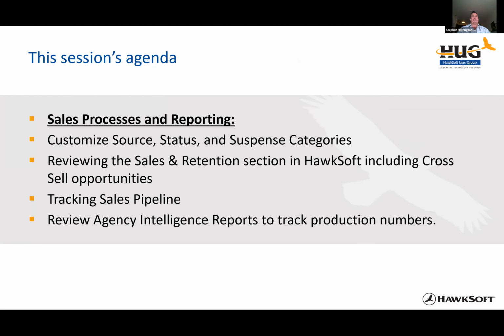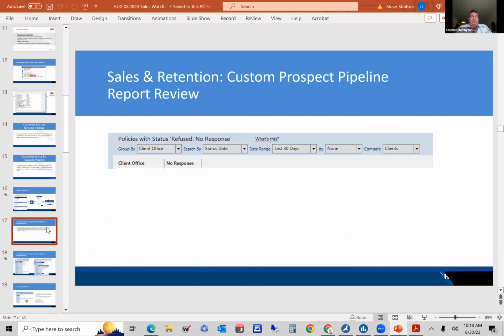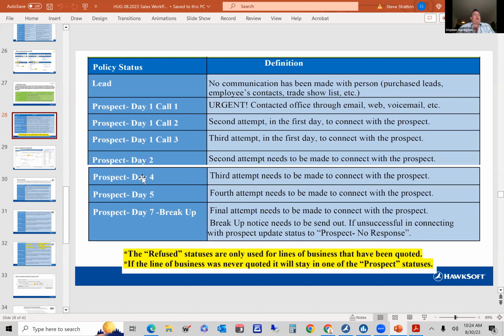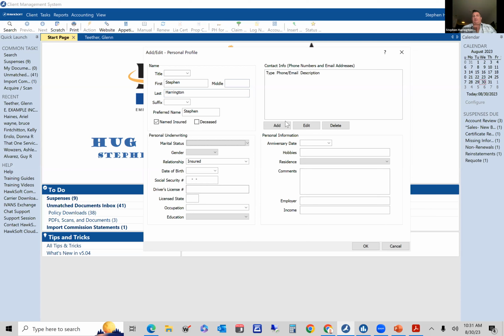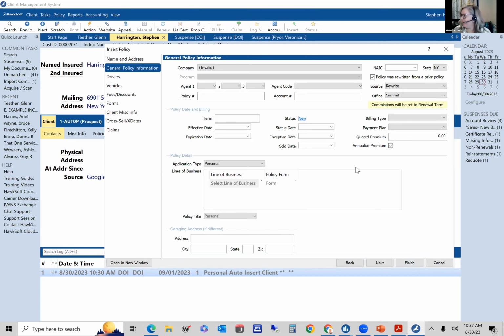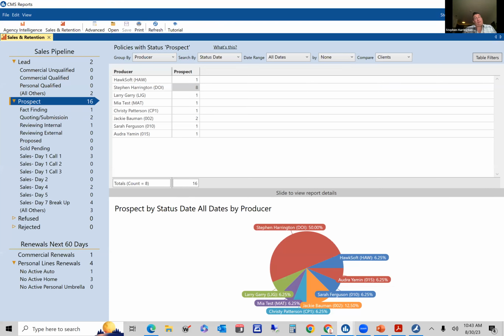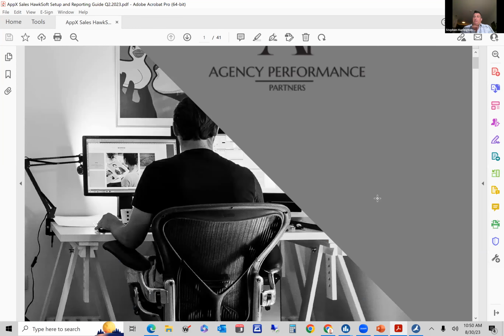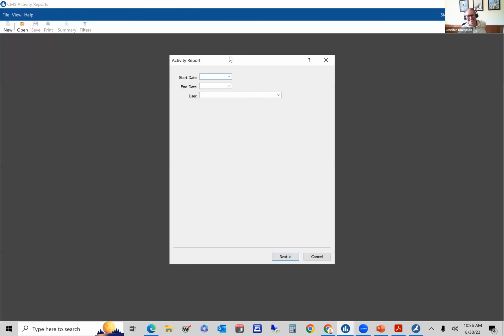Building Workflows that Increase Retention and Close the Sales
Date: 08/30/2023
Sales Processes and Reporting:
- Customize Source, Status, and Suspense Categories
- Reviewing the Sales and Retention section in HawkSoft
- Tracking Sales Pipeline
- Review Agency Intelligence Reports to track production numbers
The guide that Stephen References are located on the HUG website under Resources, Knowledge Library under 2023.